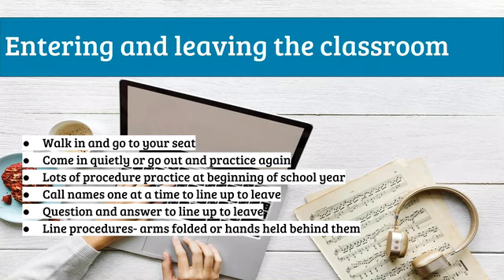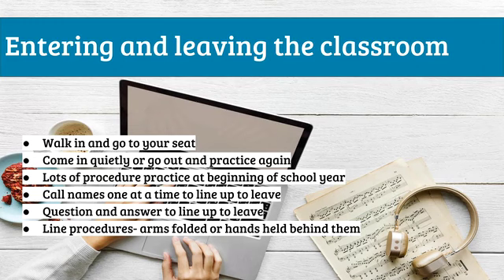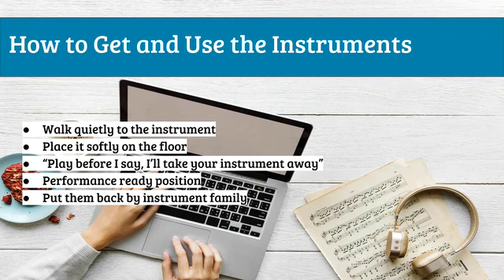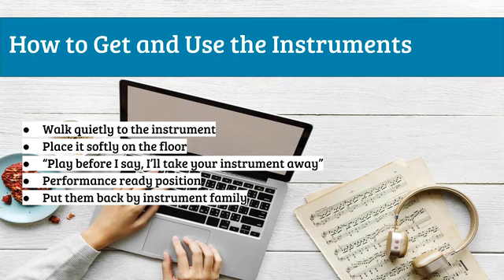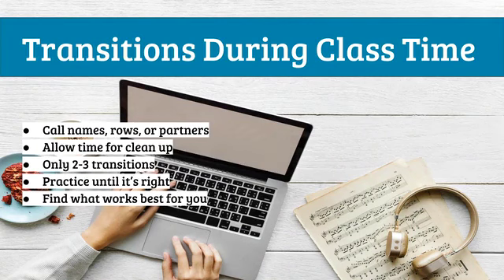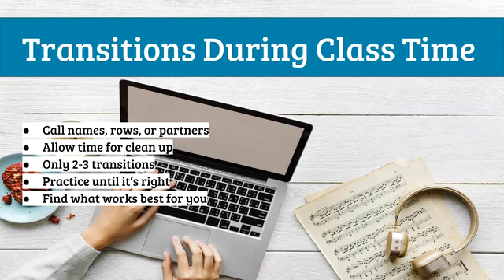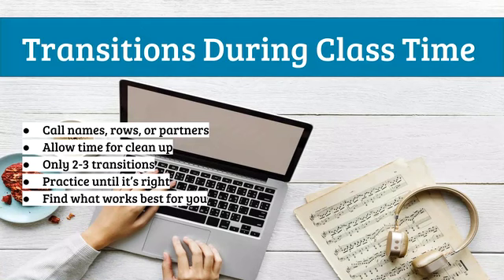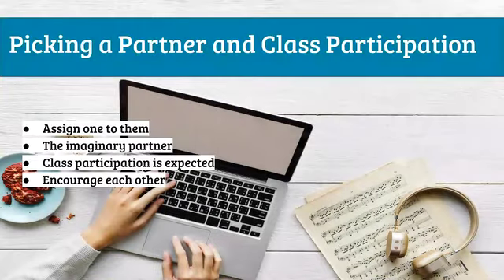Elementary Music Classroom Management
This is a lesson taken directly from The Elementary Music Teacher Blueprint course It covers everything you need to know about elementary music classroom management and elementary music procedures.

For even more lessons (including this one), music teacher training, printable resources, and courses, check out The Elementary Music Teacher Academy